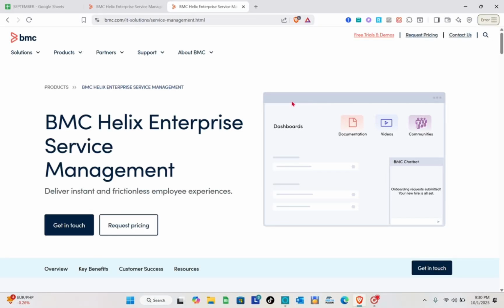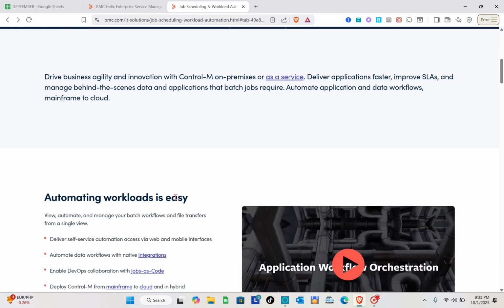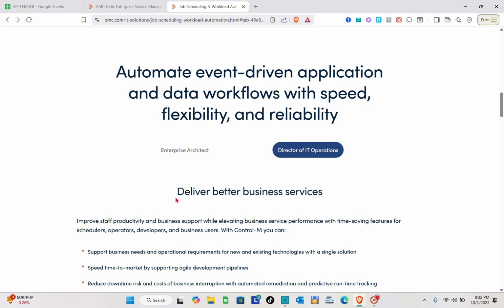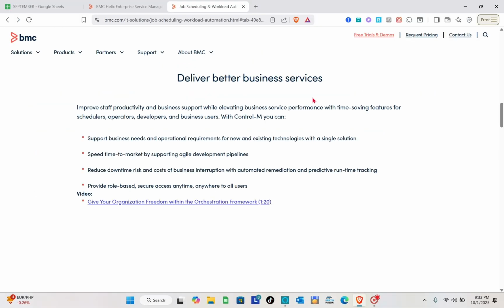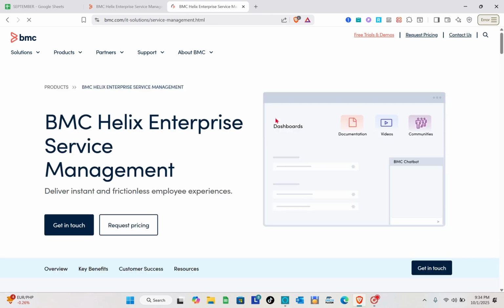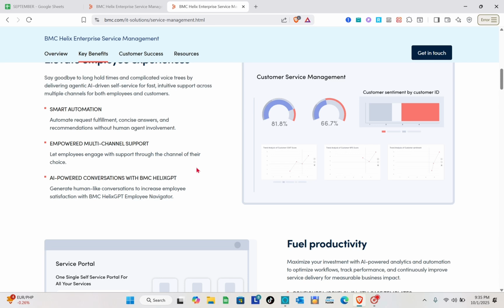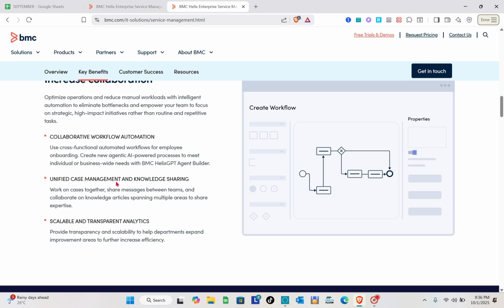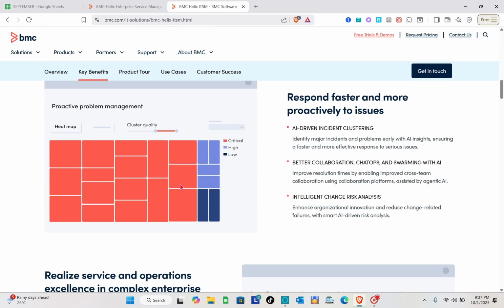Control M Tutorial For Beginners || How To Use Control M Scheduler (Full Guide)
Discover the power of the BMC Control-M solution for efficient job scheduling and IT automation. This video explores workload scheduler features and how they drive business automation. Follow along with this scheduling tutorial to streamline processes and enhance productivity with Control-M.